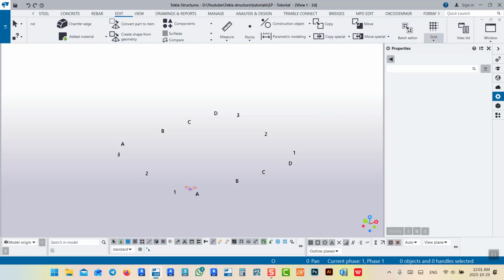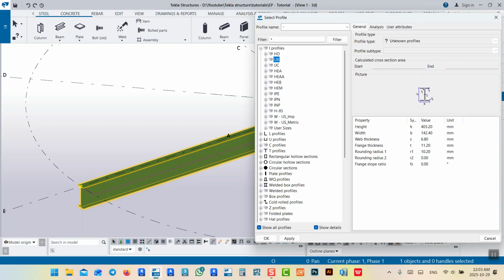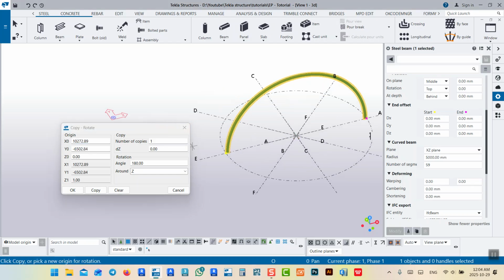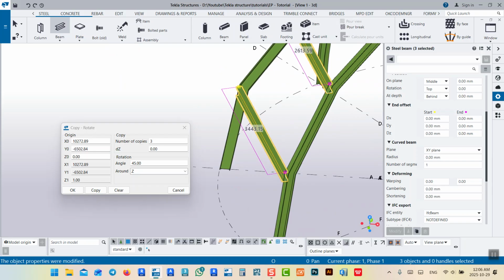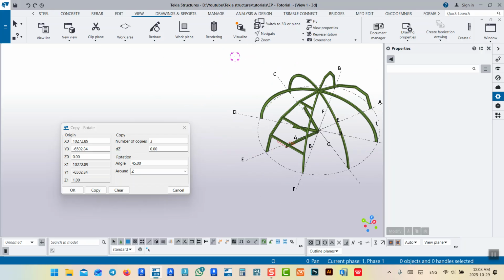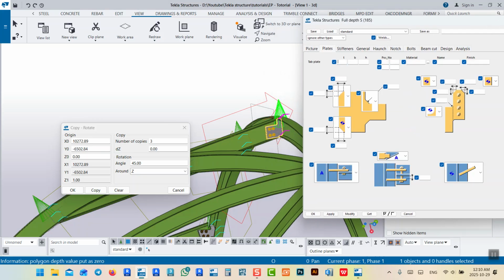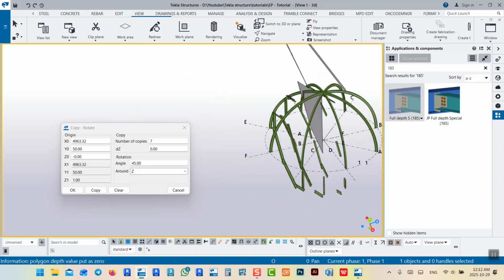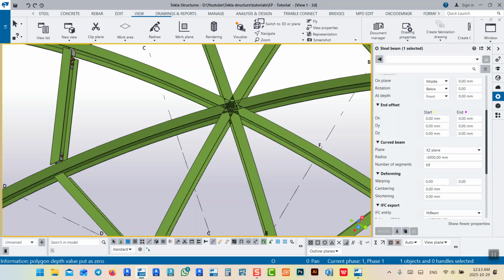Tekla Structure : How to model a dome structure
tekla structure
some modeling
learning
tekla
curved beam